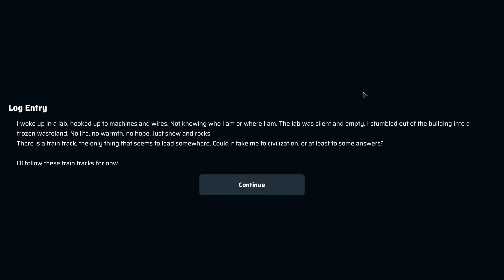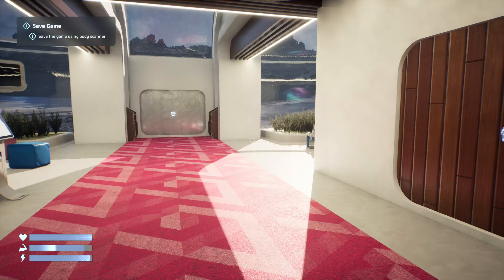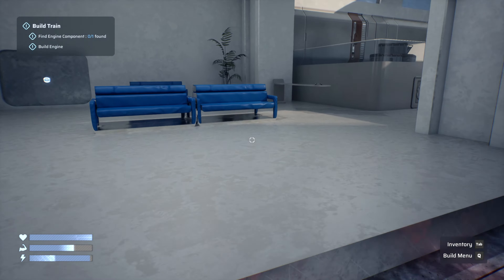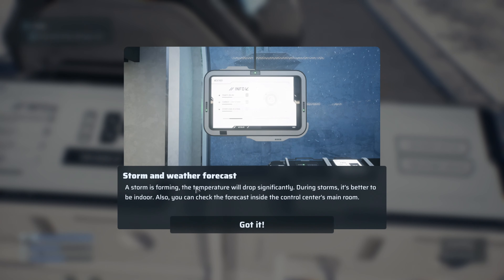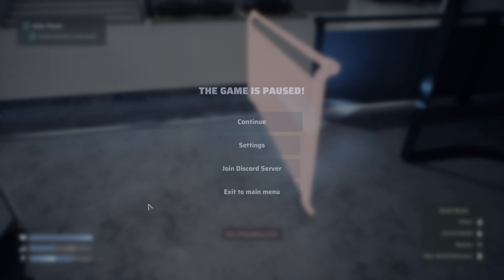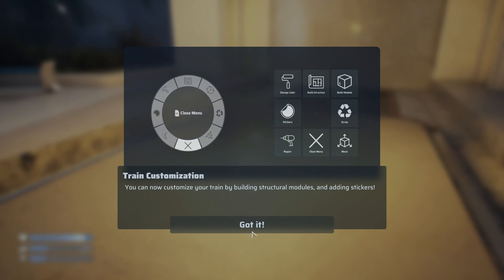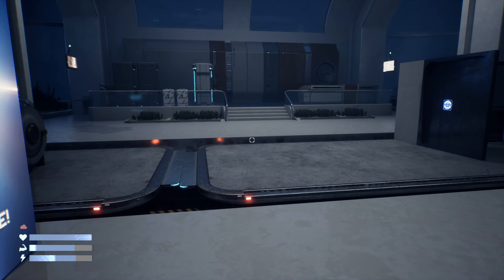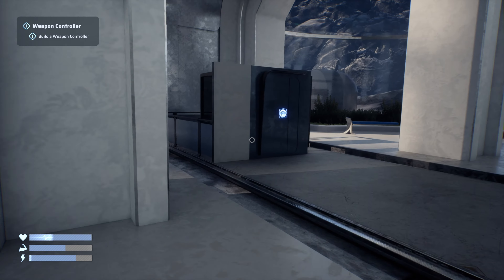Surviving a FROZEN Planet on a Moving Train! - Heat Death: Survival Train (Part 1)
Heat Death: Survival Train is an upcoming survival game set on a frozen planet where you must scavenge for parts to build and upgrade your train as you make your way through the frozen wasteland.

Heat Death is a sci-fi survival game where you can build, upgrade, and customize your battle train to explore and survive a frozen world! This train is not only your shelter and vehicle, but also your weapon and ally to face hostile drones, deadly storms, and hidden mysteries of an unknown world!

🕘Timestamps:
00:00 - Intro
00:45 - Heat Death: Survival Train Gameplay
53:25 - Outro - Thanks for Watching!

System Specs: RTX 4090, i9 12900K, Corsair Vengeance 64Gb DDR5 RAM and Seagate FireCuda M.2 NvME storage.

Description tags: Heat Death: Survival Train, Mass Games Dev, Initial Impressions, Let's Play